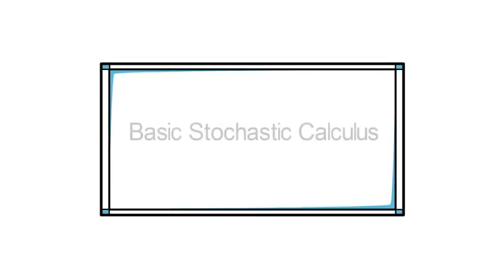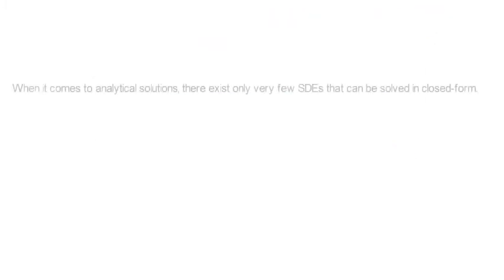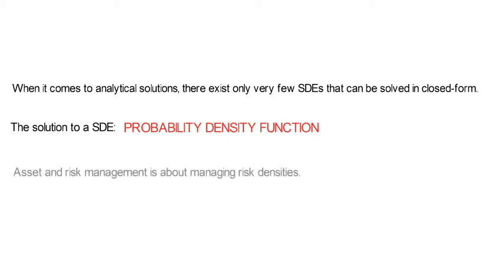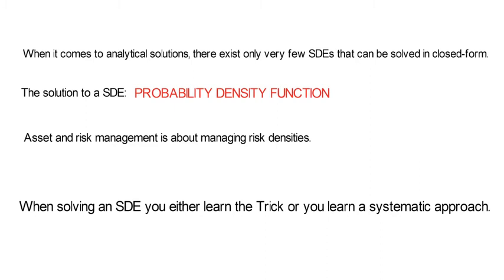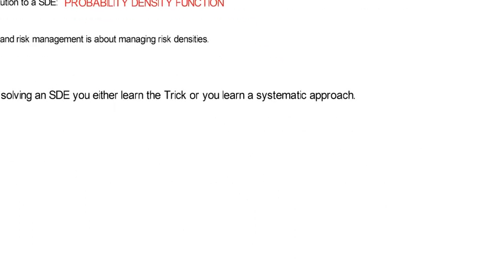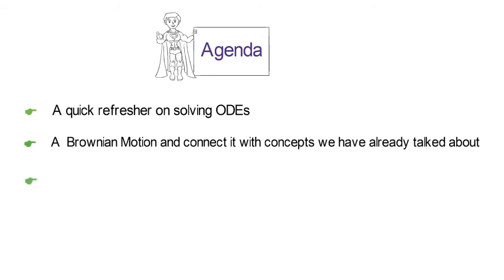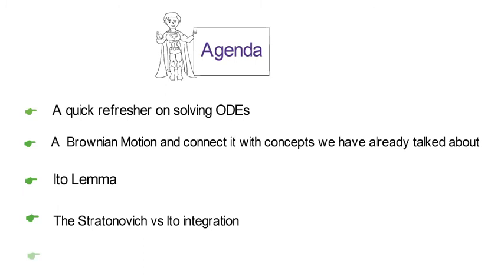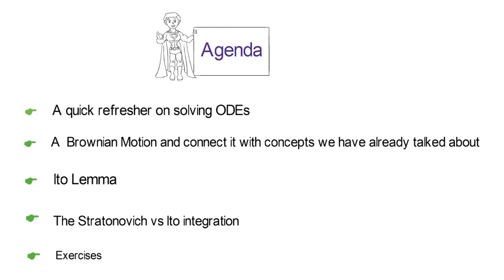SC_V1_0: Motivation Stochastic Calculus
Brief motivation on why stochastic calculus is a useful tool that asset and risk manager should know about.